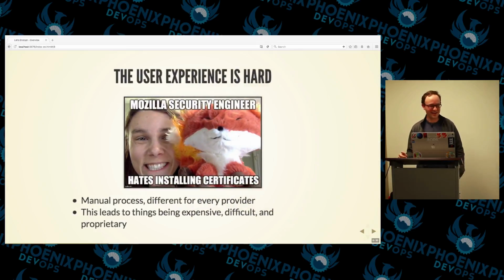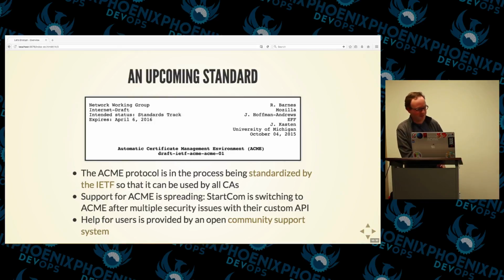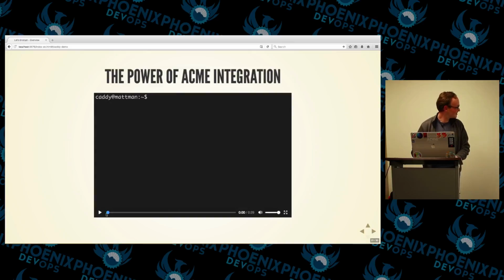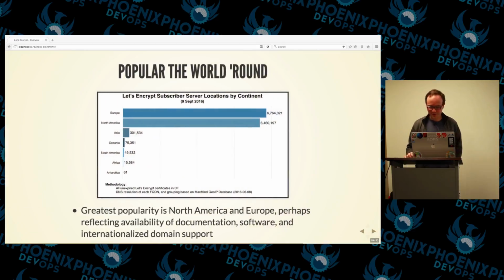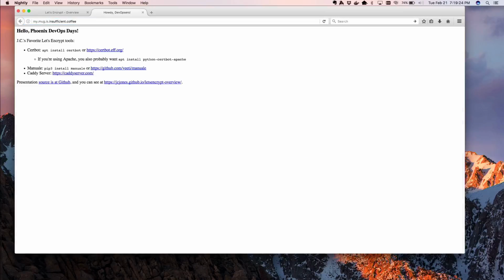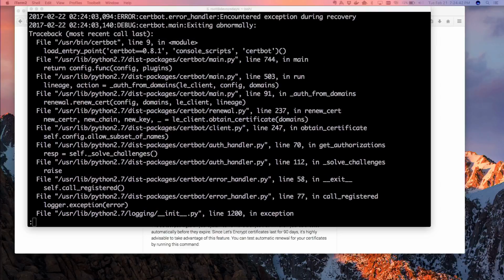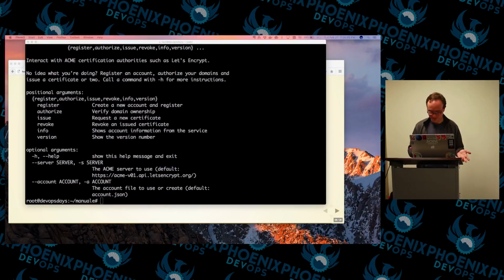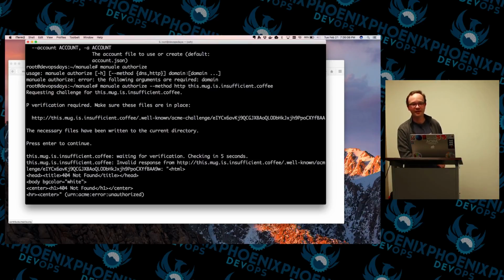Let's Encrypt with J.C. Jones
Enabling encryption for a website has traditionally been hard, and it costs money. Let's Encrypt has launched to simplify the process, and enable us to step up security for the whole web. J.C. will give you an overview of Let's Encrypt, and walk interactively demo how to use it for your own web hosts.

Speaker Bio:
J.C. Jones is an Architect working with Mozilla, advisor to the Let's Encrypt project, and generally on a mission to solve information security issues for the whole Internet.